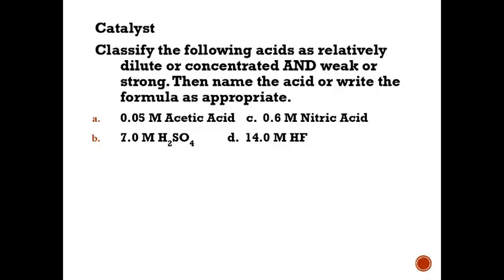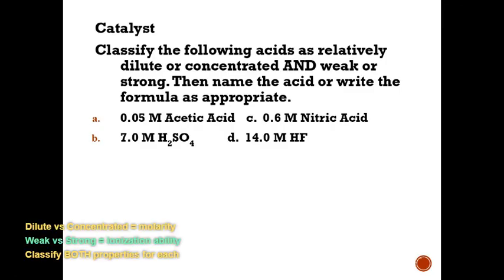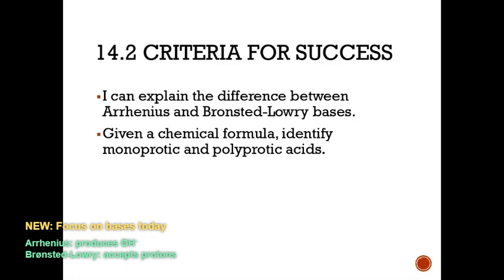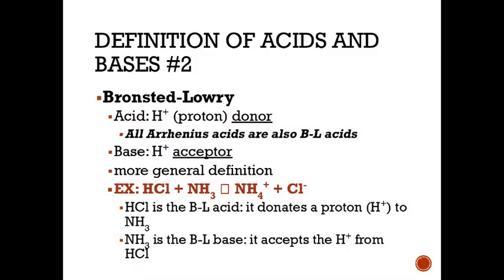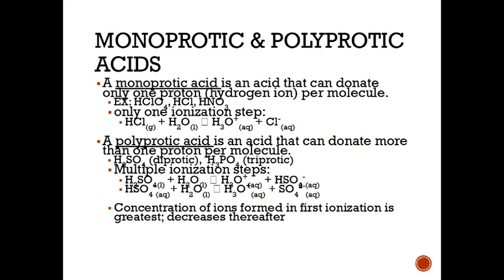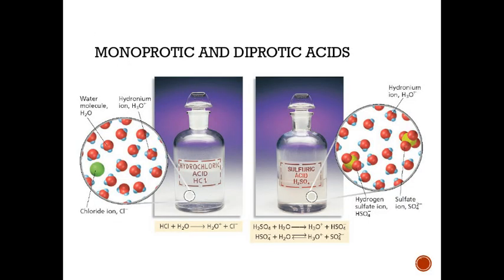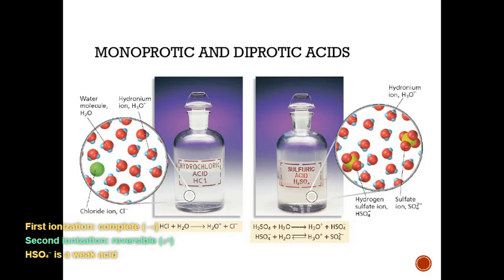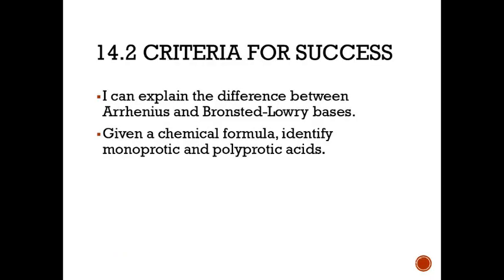Ch 14.2 Acids & Bases Theories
This is a lecture covering Ch. 14.2 from Holt Modern Chemistry. The slides are presented by an AI lecturer.